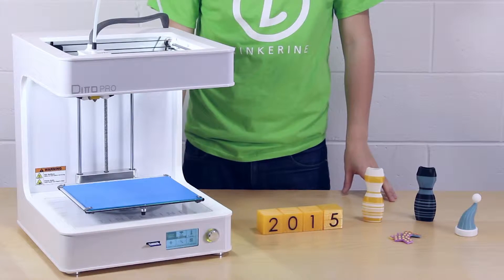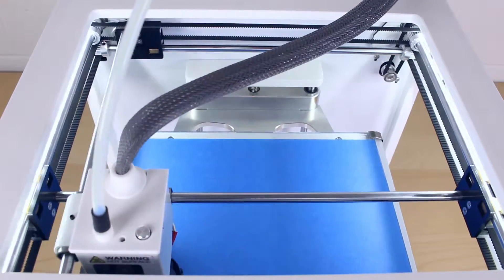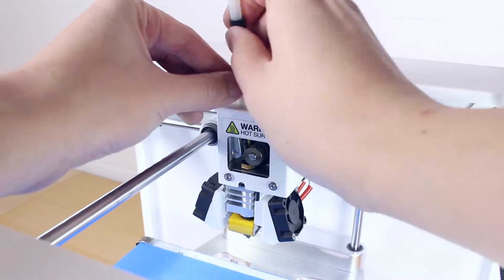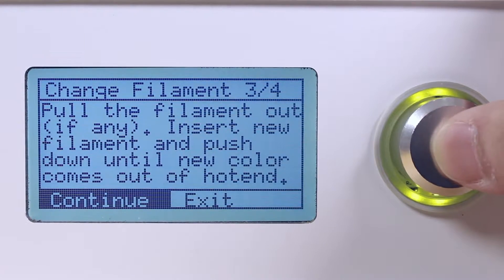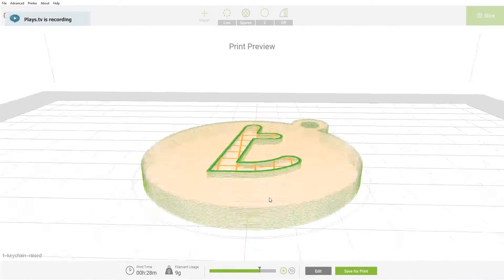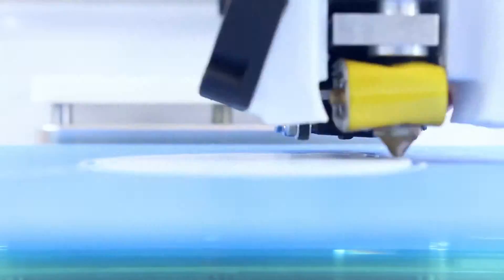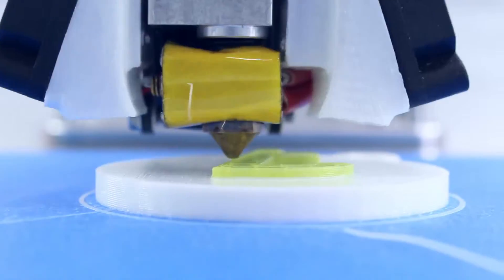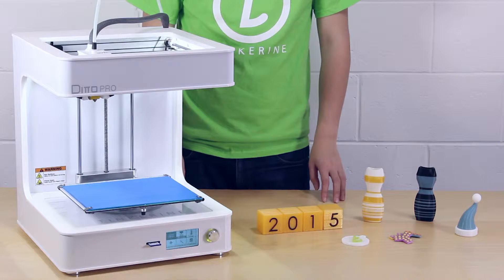How to change the filament on the Ditto™Pro 3D Printer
Changing the filament and printing multi-color prints on the Ditto™Pro 3D Printer.  Please note some parts of the video are sped up and do not reflect the actual speed of the printer.